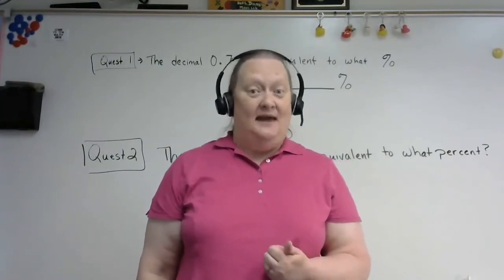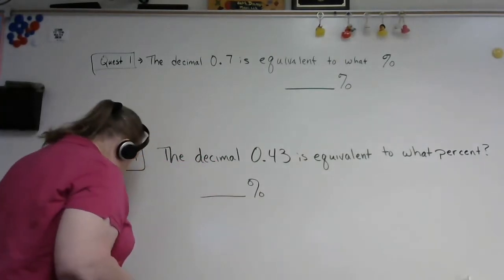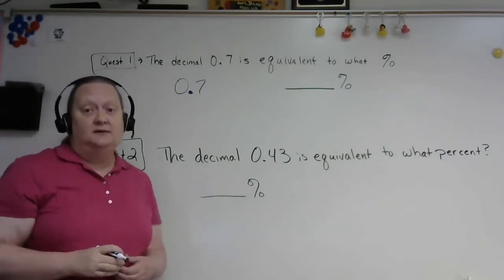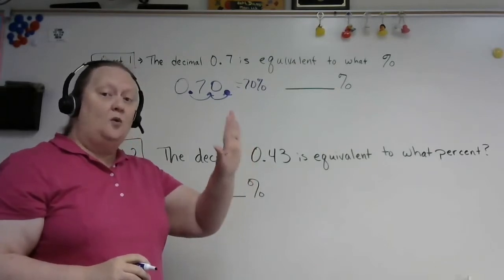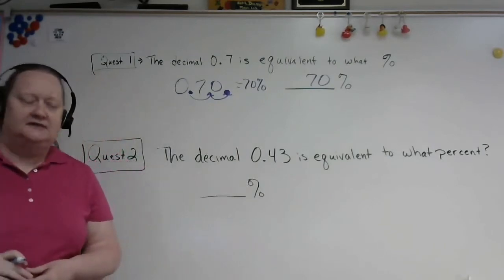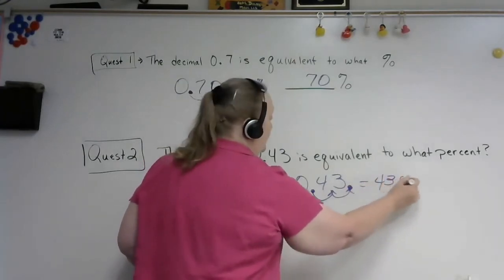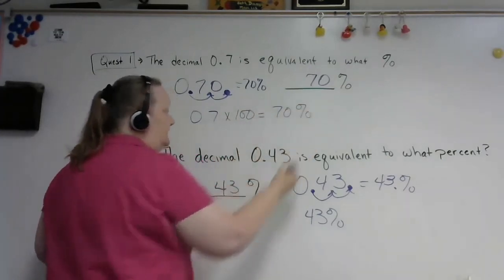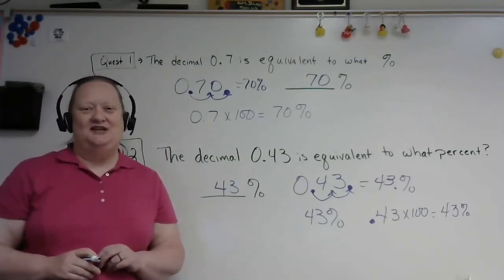Math 0030 Lesson 1Hmwk #1 and 2 – Percents to Decimals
This video will help students convert a decimal to equivalent percent. It matches up to Lesson 1 Homework questions 1 and 2 in Walters State MyOpenMath Math 0030.